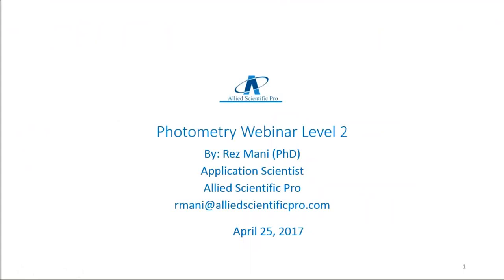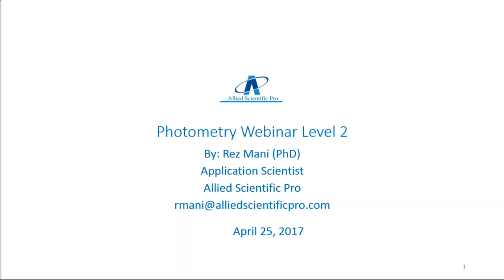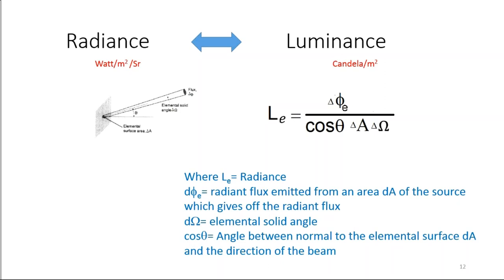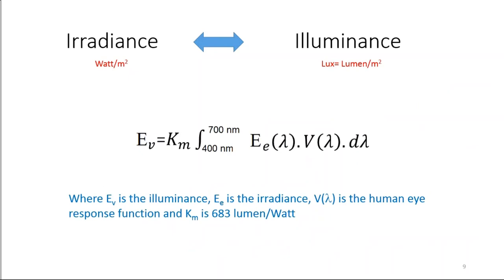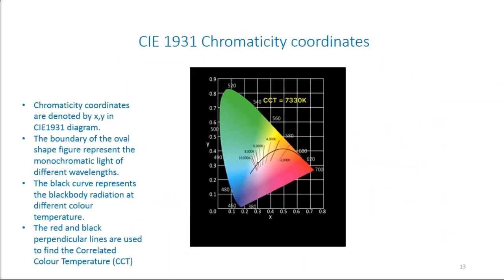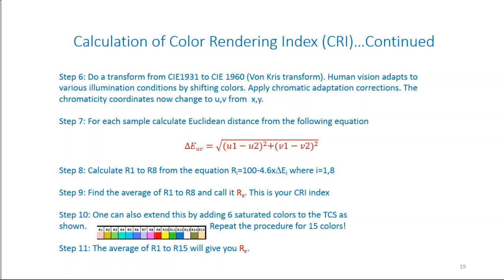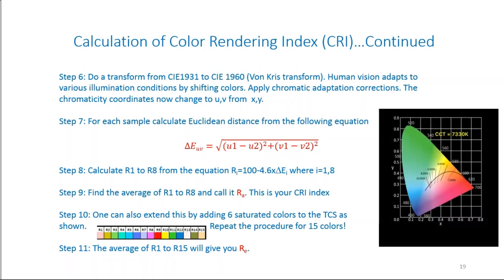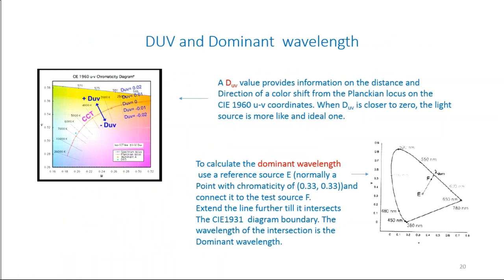Photometrics Level 2 Webinar - Allied Scientific Pro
This is the second of our 3-webinar series in Photometry, held for a second time on April 25, 2017

The Level 2 webinar builds on the concepts of the previous seminar and continues to cover more advanced spectroscopic and photometric topics including

Solid angle
Photometric and Radiometric quantities
Chromaticity coordinates and CIE1931,1960 and 1976 diagrams
Calculation of Color Rendering Index (CRI)
Dominant wavelength, Purity
IES-TM-30-15 standard
Example of real measurements of Colour Temperature from 3 different light sources in a house

Rez Mani did his PhD from York University in 2001 in satellite spectroscopic instrumentation. After working in the industry for nearly 9 years, during which he participated in many optical and spectroscopic projects, he returned to York University in 2011 as a researcher and a contract faculty. He currently teaches the course "Atmospheric Pollution" for the department of Natural Science at York University. He has also been collaborating with Allied Scientific Pro as a consultant for more than 5 years.